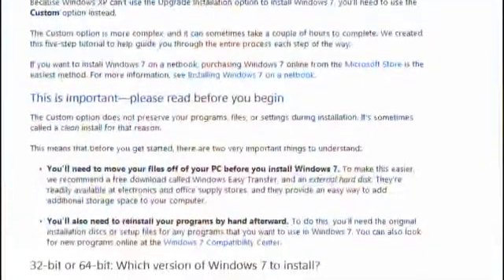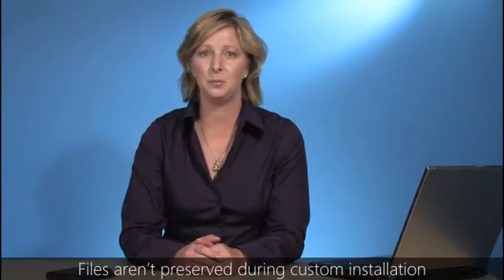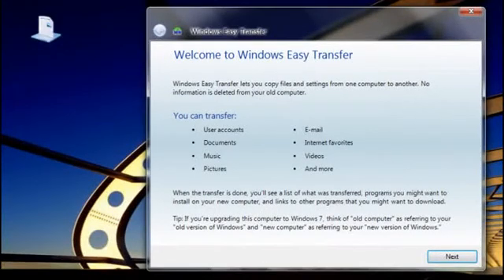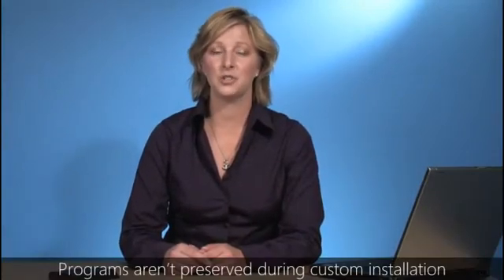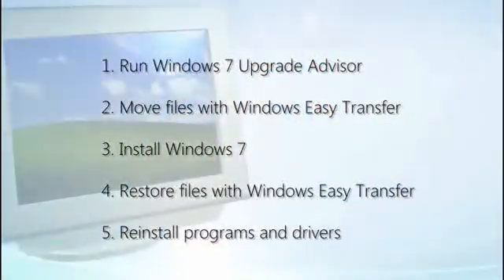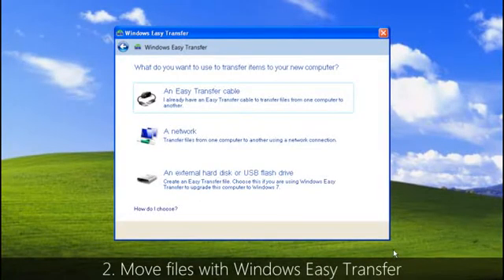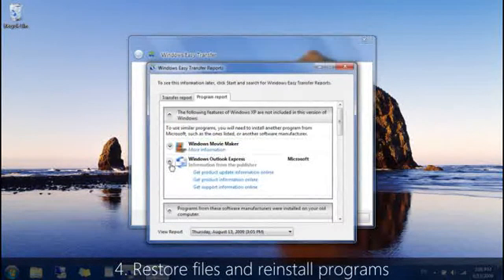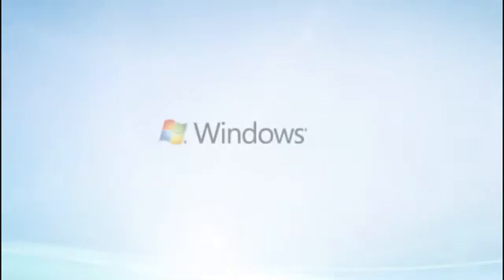Upgrade from Windows XP to Windows 7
Learn how to upgrade your PC from Windows XP to Windows 7. (3:05)